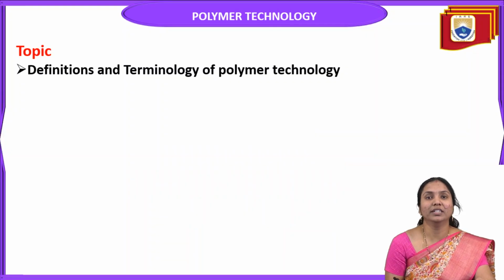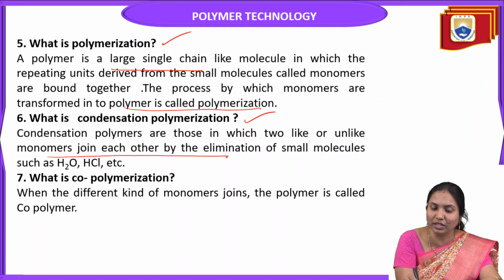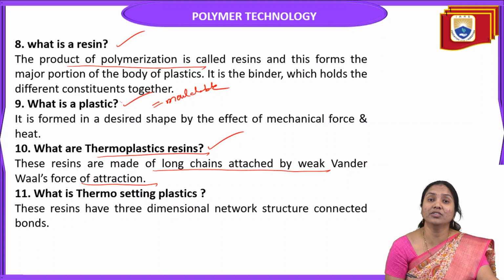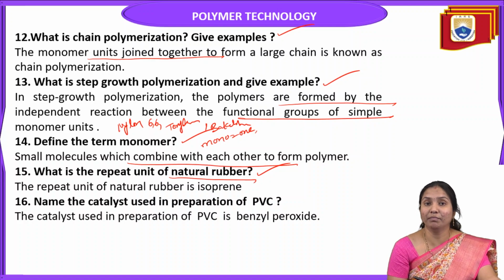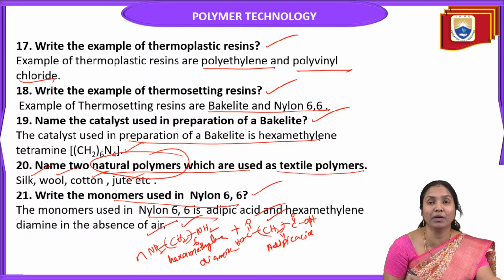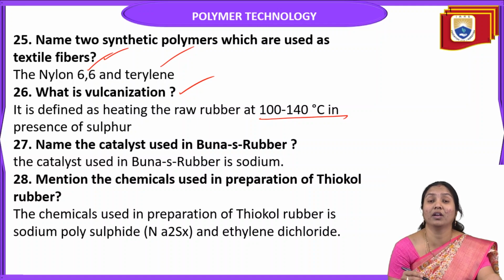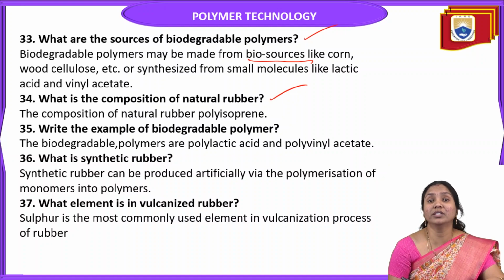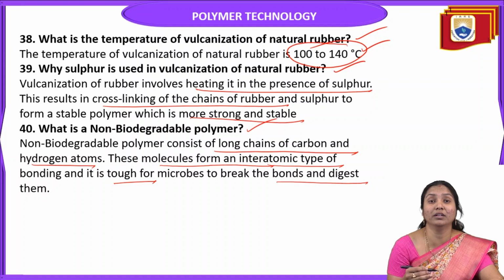Definitions and Terminology of Polymer Technology by Ms. B Sravanthi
Definitions and Terminology of Polymer Technology by Ms. B Sravanthi | IARE

Telangana, India.